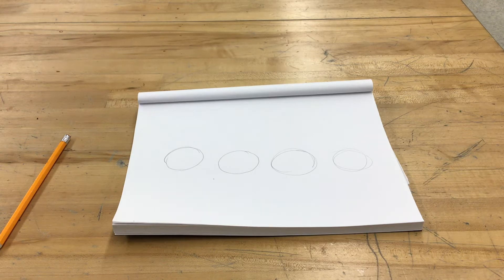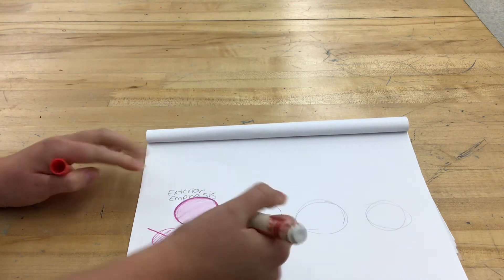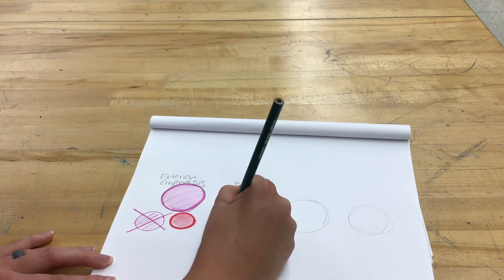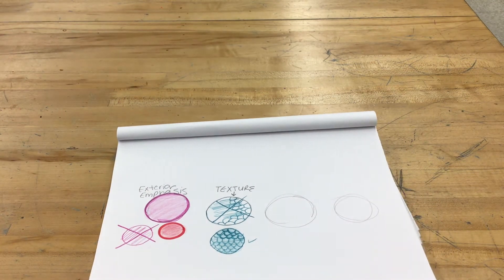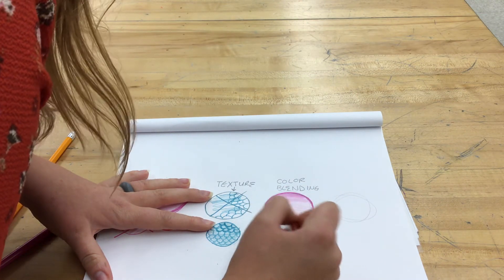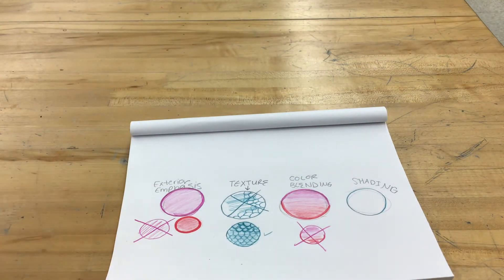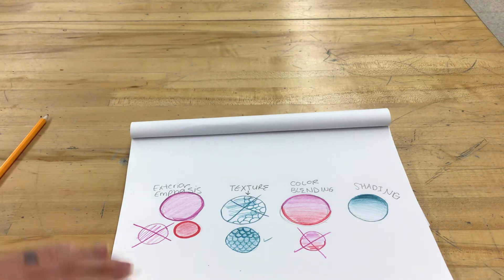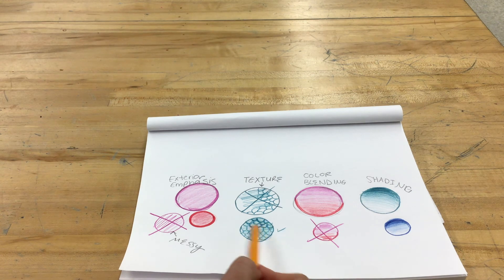Coloring techniques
This video covers 4 different coloring techniques including exterior emphasis, texture, shading, and color blending